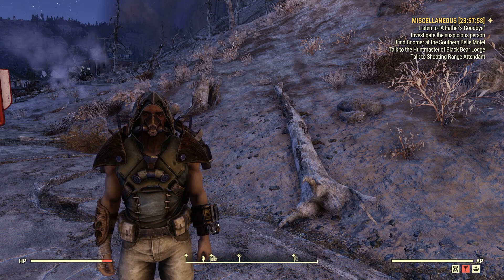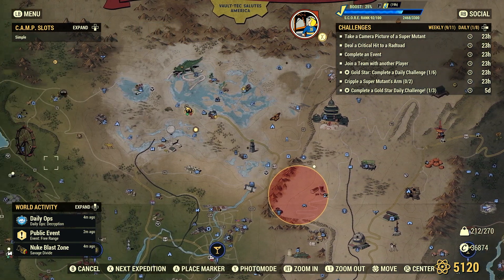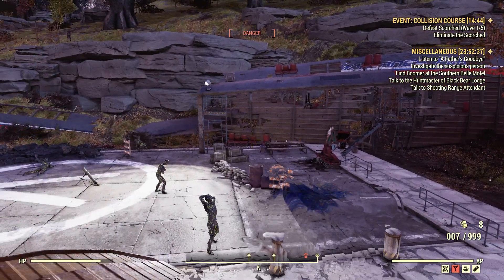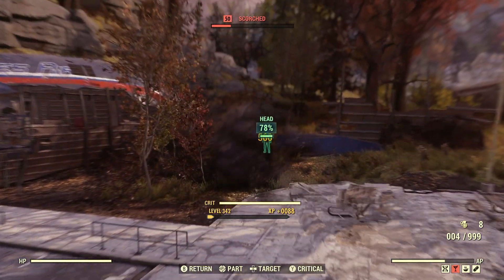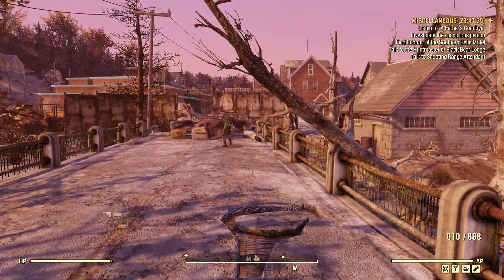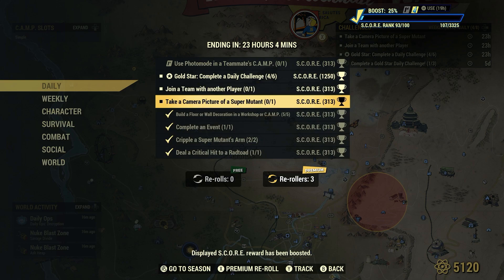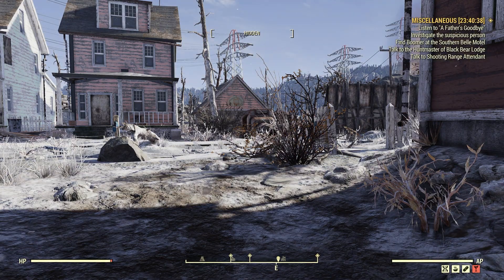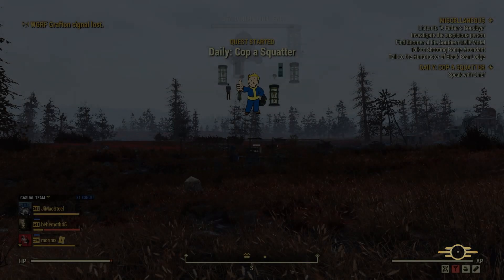Fallout 76 Completing Daily Challenges August 9, 2023 Quick Easy Guide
FO-76 Completing Daily Challenges for August 9, 2023 Quick Easy Guide
- Build A Floor Or Wall Decoration In a Workshop Or Camp (5/5) 1:00
- Complete An Event (1/1) 2:25
- Deal A Critical Hit To A Radtoad (1/1) 9:50
- Cripple A Super Mutant's Arm (2/2) 13:26
- Take A Camera Picture Of A Super Mutant (1/1) 14:27
- Join a Team With Another Player (1/1) 18:00
- Use Photomode In a Teammate's Camp FO1st (1/1) 18:00 & 18:25